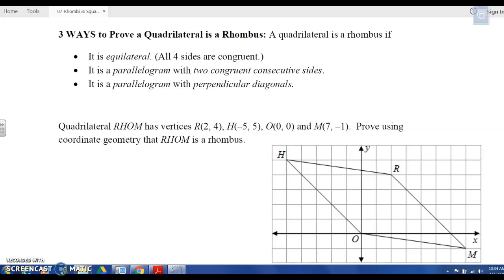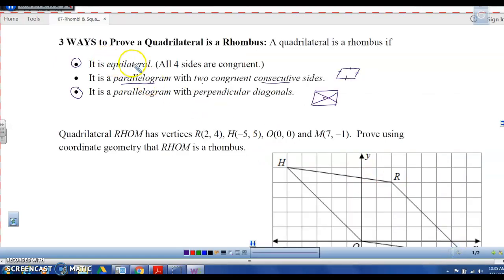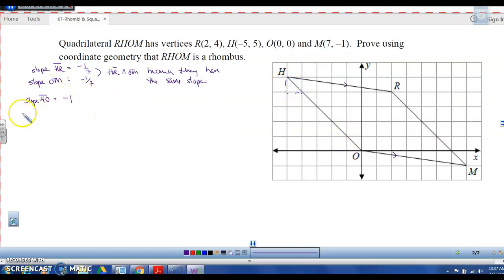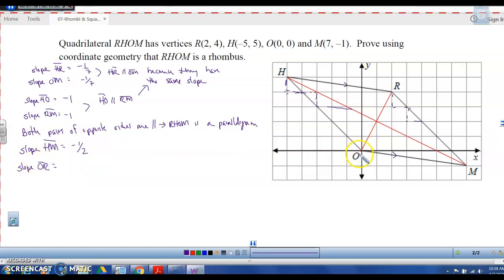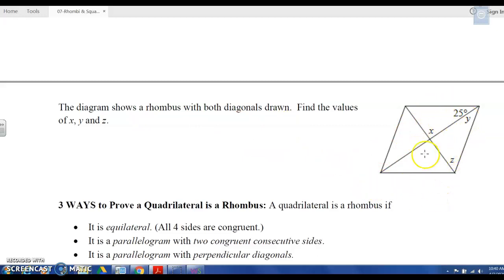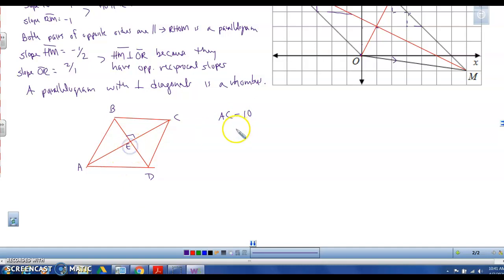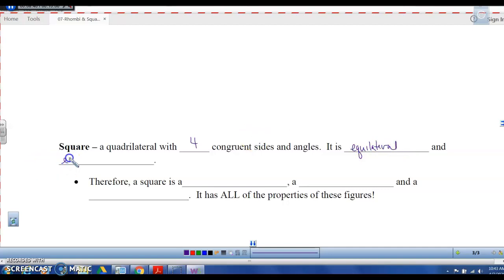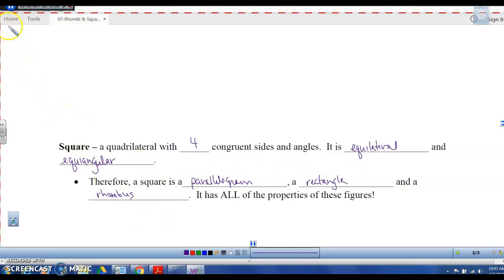U10:07 Rest of Rhombi & Square Notes